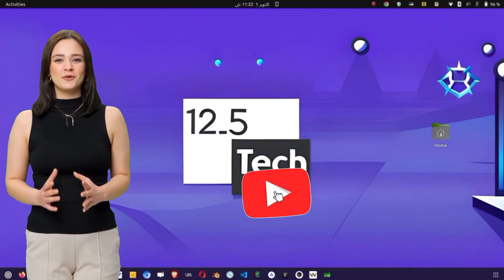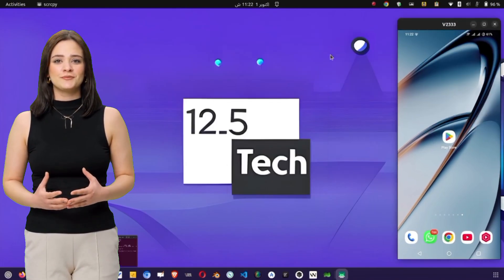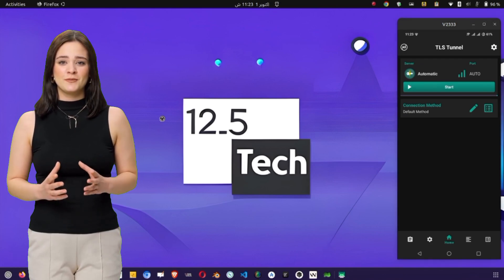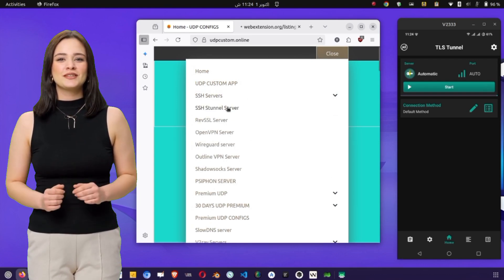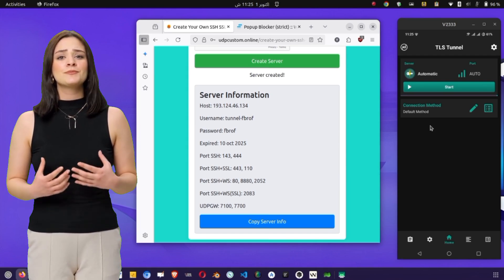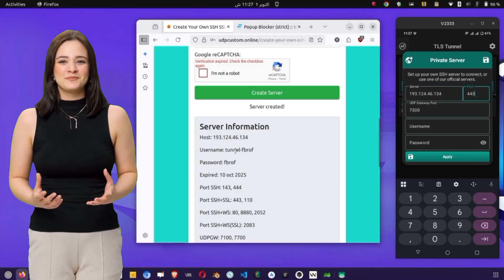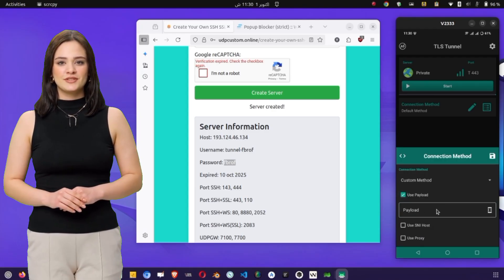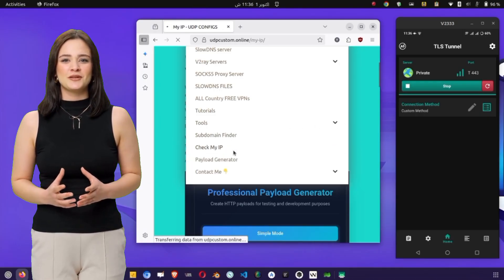How to Setup TLS Tunnel Payload with Private Server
In this video, I’ll guide you step by step on how to set up TLS Tunnel Payload settings using private servers. We’ll begin with downloading and installing the TLS Tunnel app, creating SSL servers on UDP Custom, and then configuring the server details inside TLS Tunnel. I’ll also show you how to set up custom payload settings for better connection and speed. By following these instructions, you’ll be able to enjoy a secure, stable VPN connection with private servers instead of just relying on default options. Don’t miss out on this complete guide!

▶️ 125tech.online